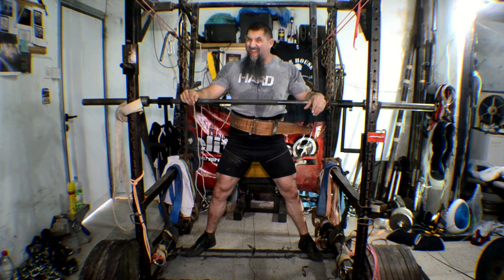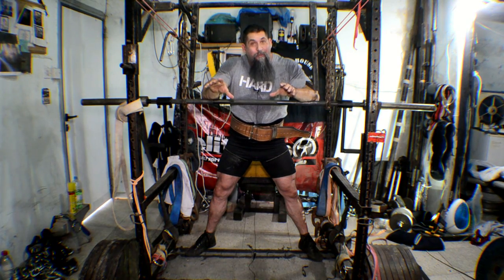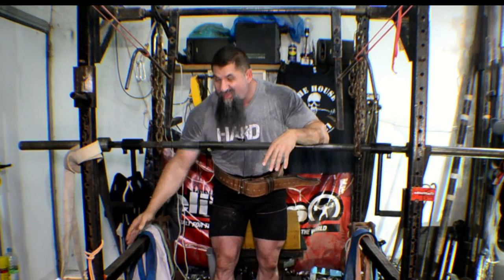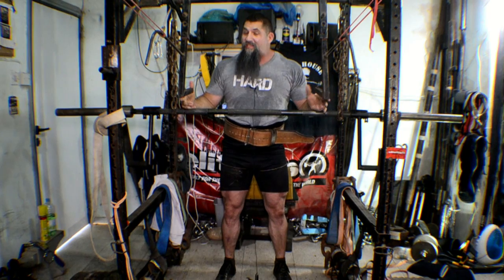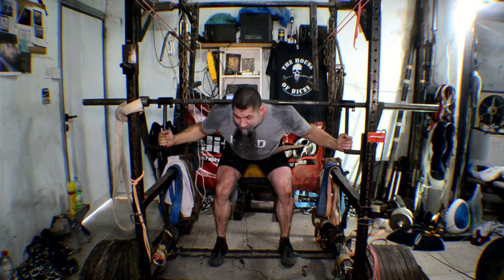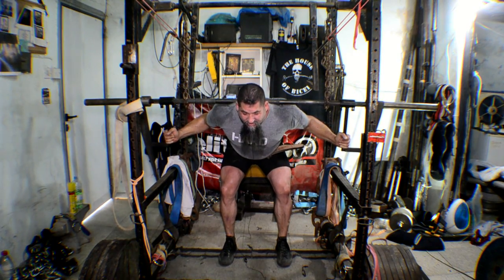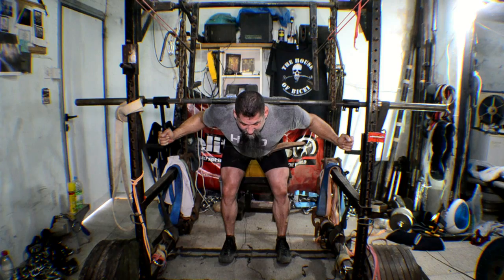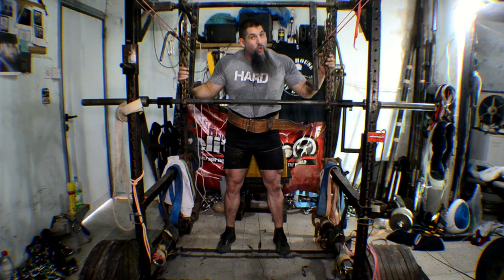Chain Suspended Good Mornings: Breaking The Chain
Making the Chain Suspended Good Morning WORK FOR YOU!